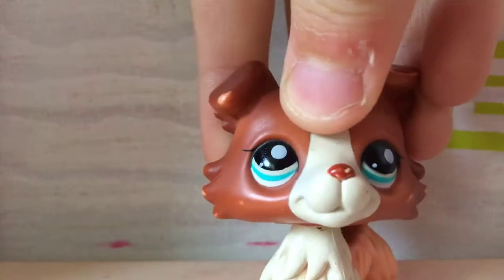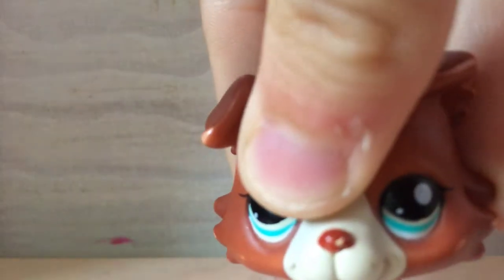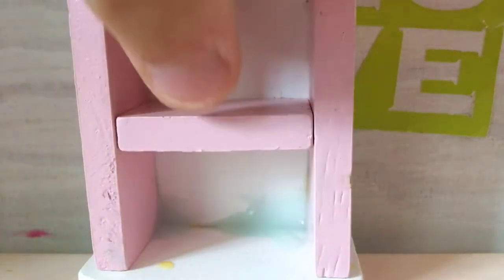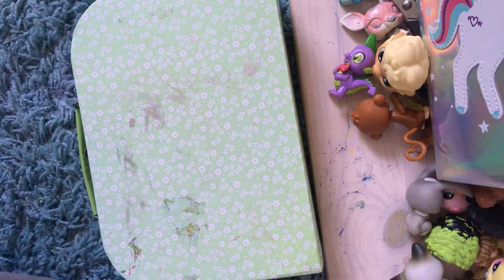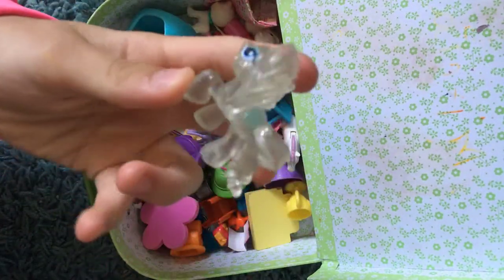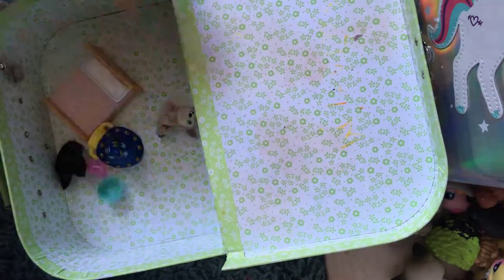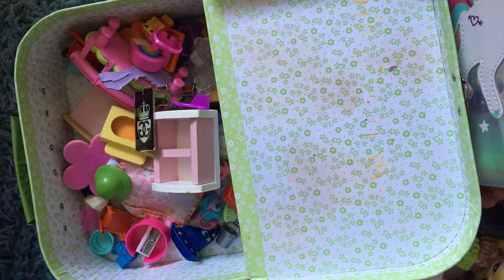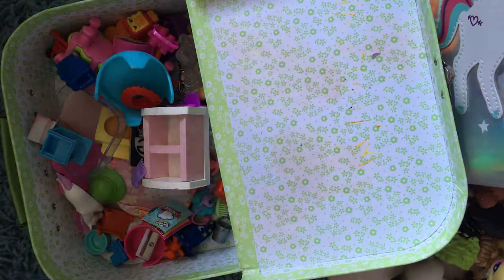All my LPS assessories